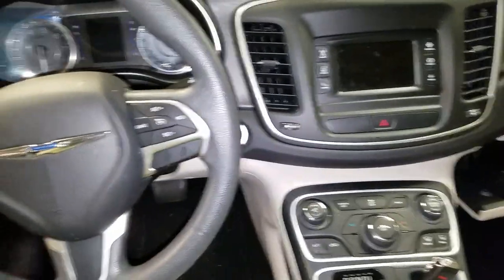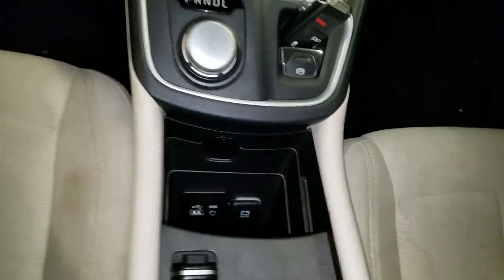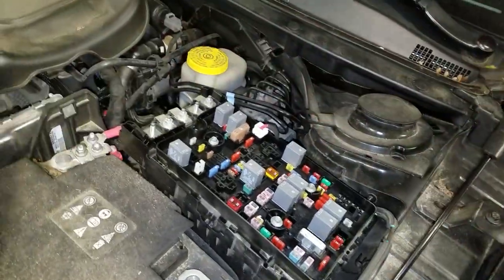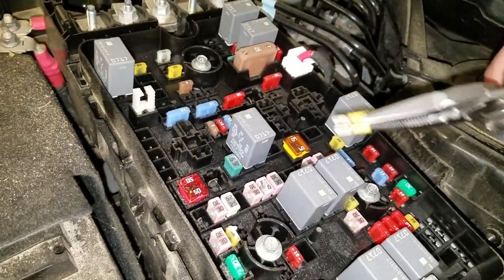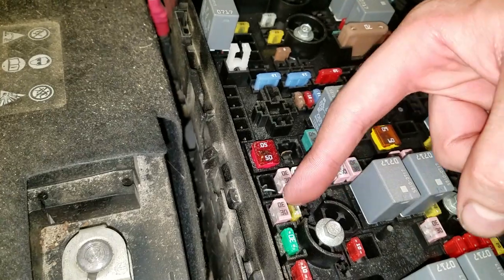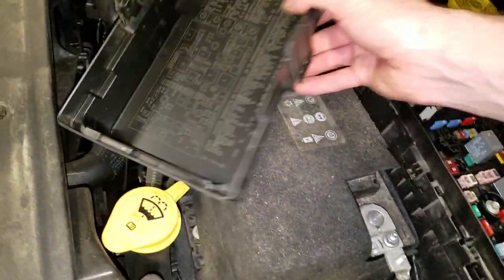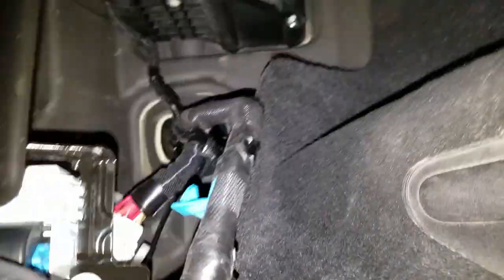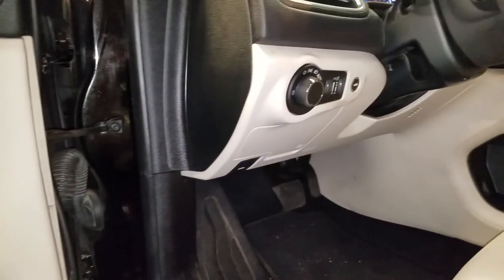Chrysler 200 Cigarette Lighter Power Outlet Fuse Location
using a 2016 Chrysler 200, I point out to you the location of the cigarette lighter fuse, the power outlet fuse.